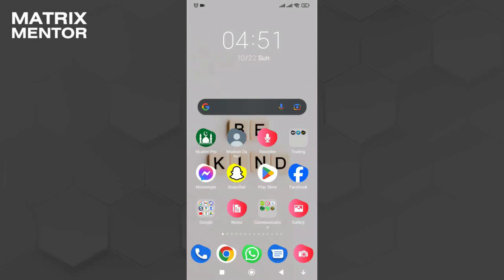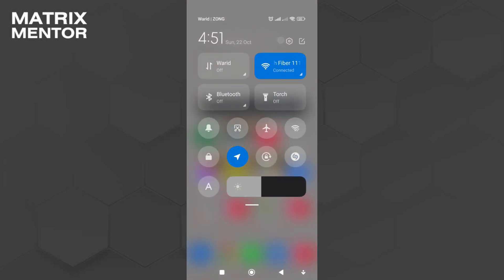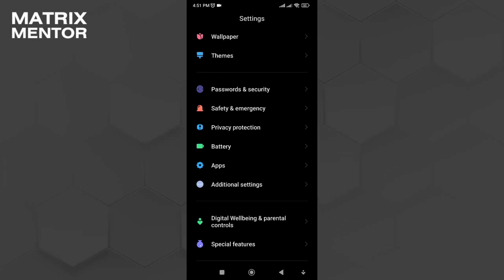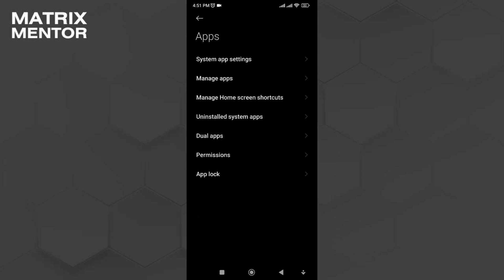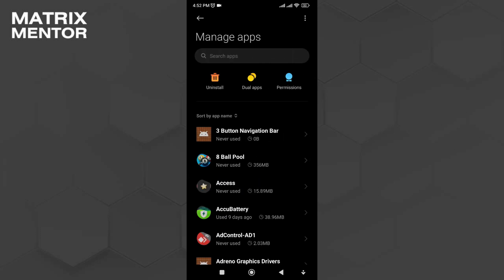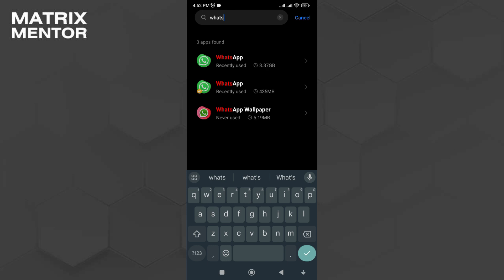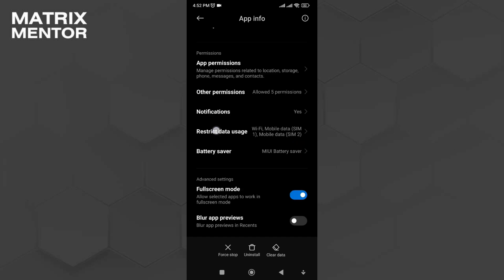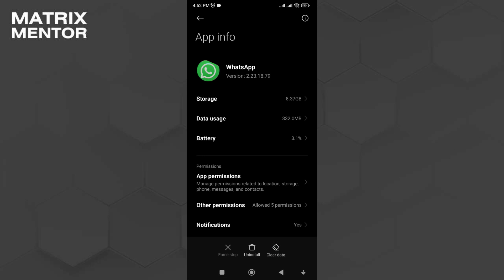How to Fix and Solve Whatsapp Forward Problem on iOS & Android